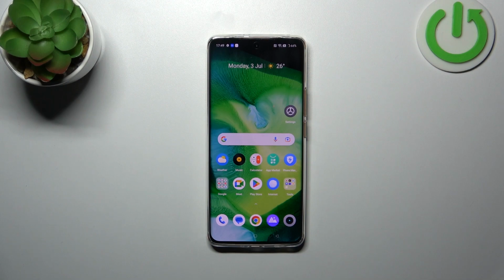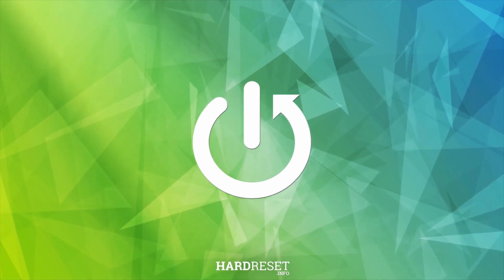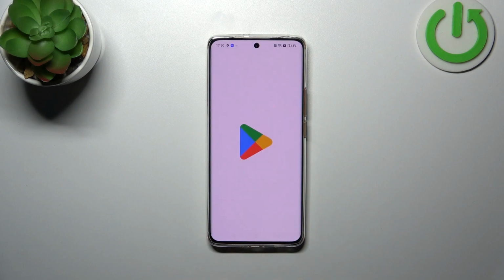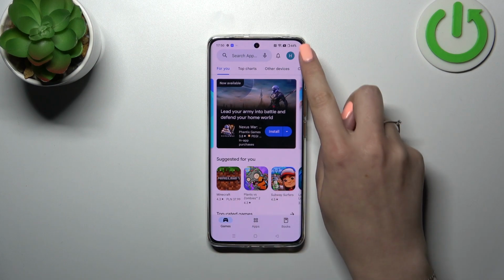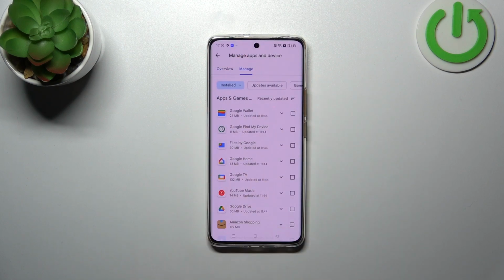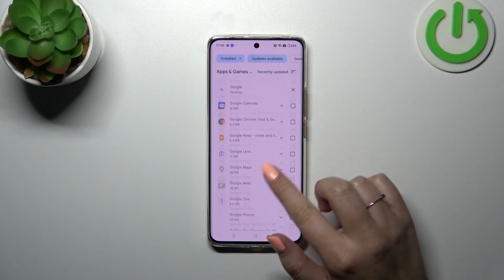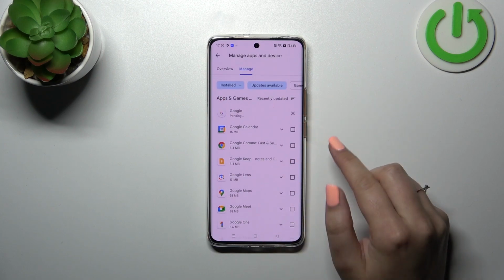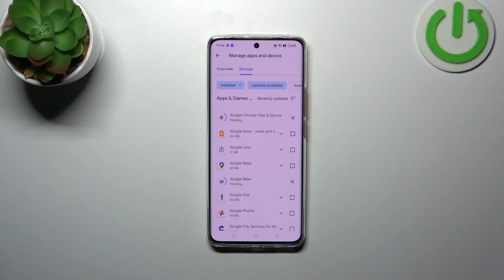How to Update Apps on REALME 11 Pro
Stay here if you want to know how to update apps on your REALME 11 Pro to access the latest features and improvements. You should keep your apps up to date ensures they work smoothly and efficiently. Visit our YouTube channel if you want to know more about REALME 11 Pro.

How to update apps on REALME 11 Pro? How to update applications on REALME 11 Pro?